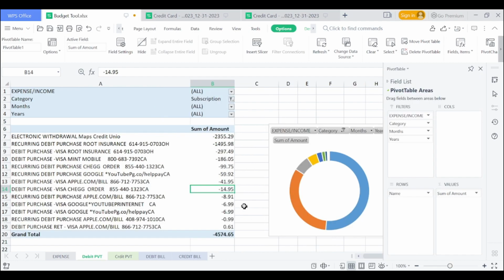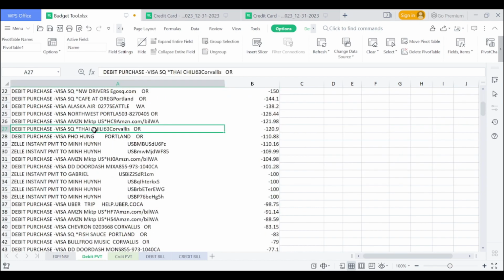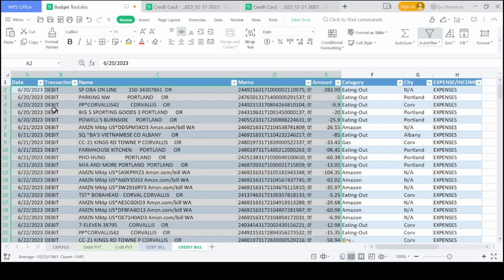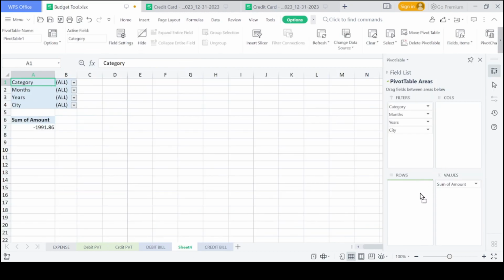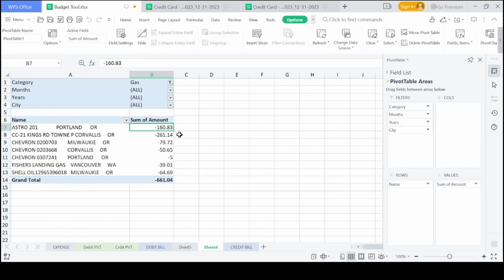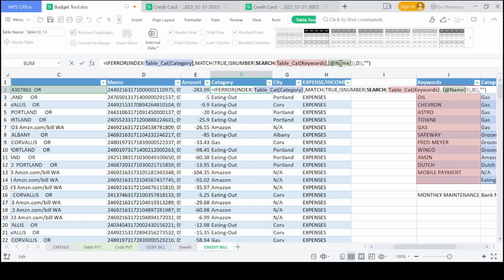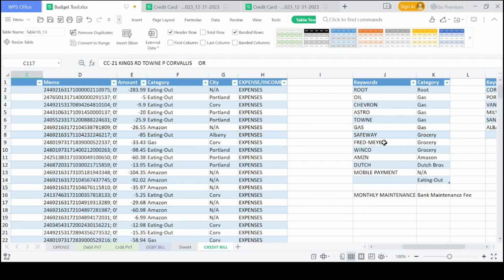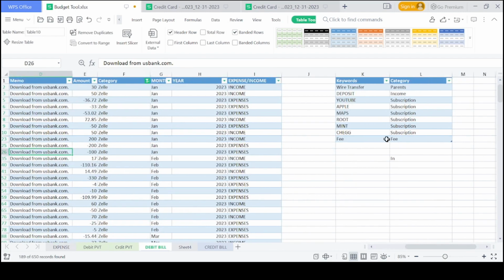How to create Pivot Table for budgeting (Applying Index, Match, IF, Search, Isnumber formulas)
Hello everyone, in this video, we'll guide you through a budgeting session to help you identify the main expenses over a set period through Pivot Table. By recognizing where your money is going the most, we can work on effective strategies to fix any budget issues you might have. Stick around to get practical insights for better financial management.

Note: Apologies for a minor glitch when clicking the arrow buttons (the filter button); it fails to display a small window featuring the list of categories.